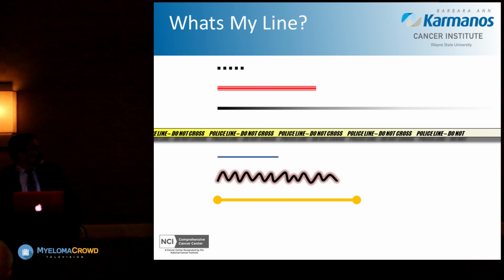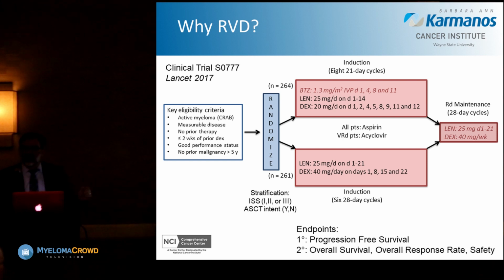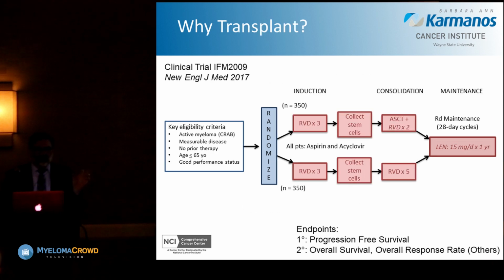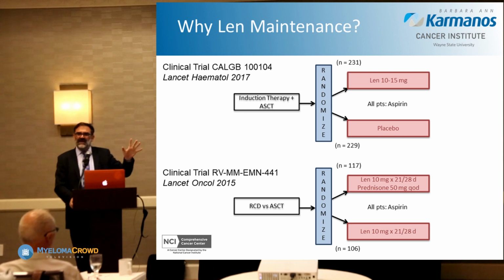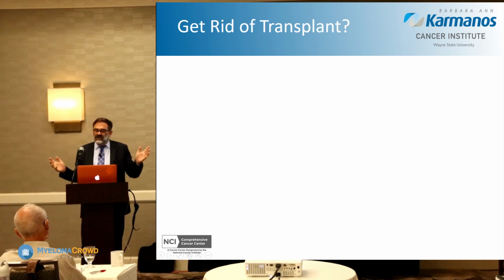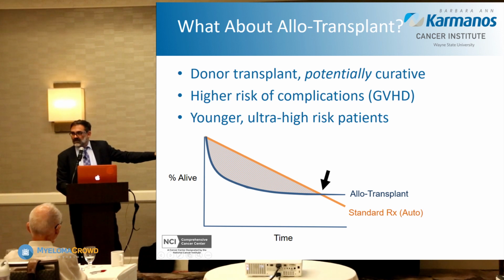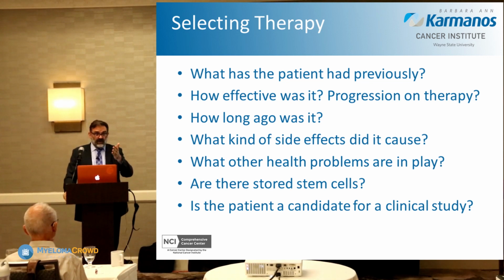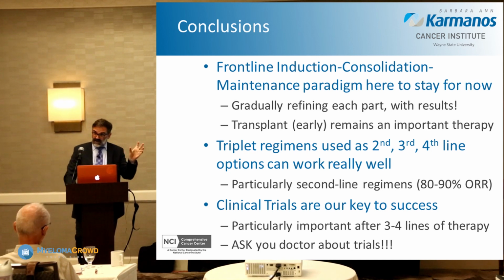MCRT Detroit 2017: Jeffrey Zonder, MD on Combo Regimens, Transplants, and Clinical Trials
Dr. Jeffrey Zonder of the Karmanos Cancer Institute shares why myeloma patient should still consider a stem cell transplant, how combination therapies are used in myeloma and why to consider clinical trials.